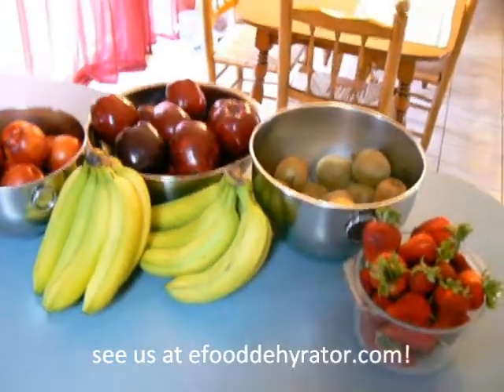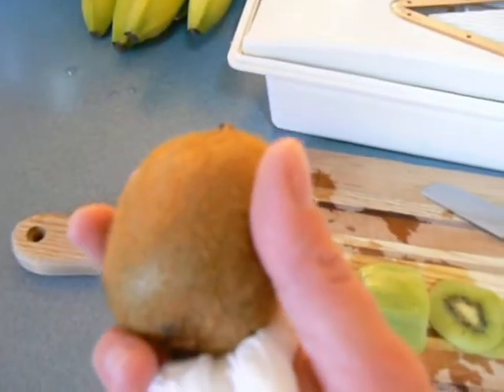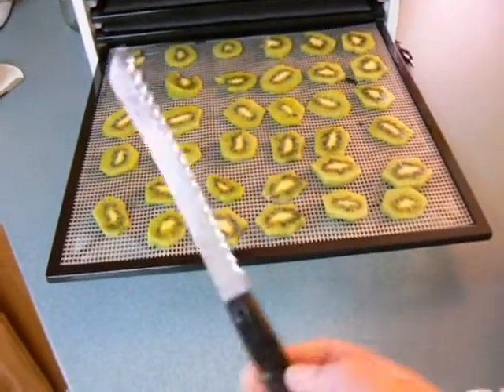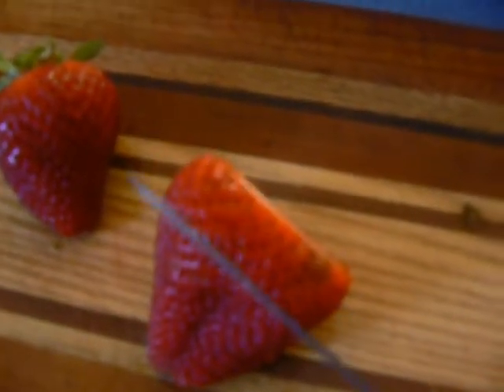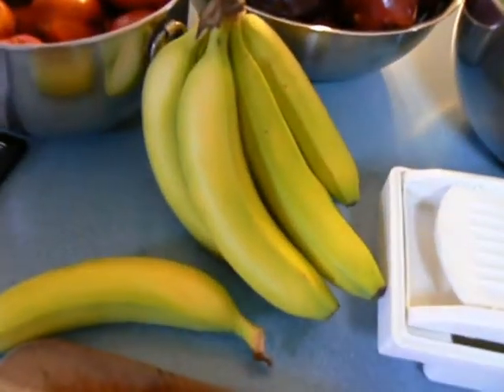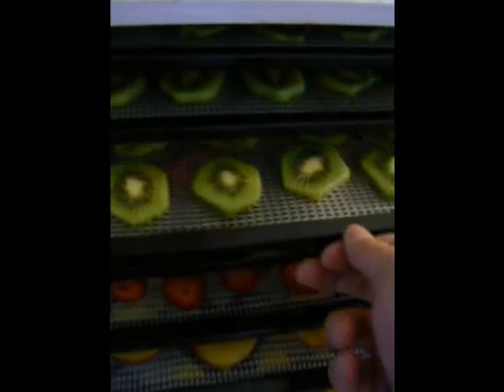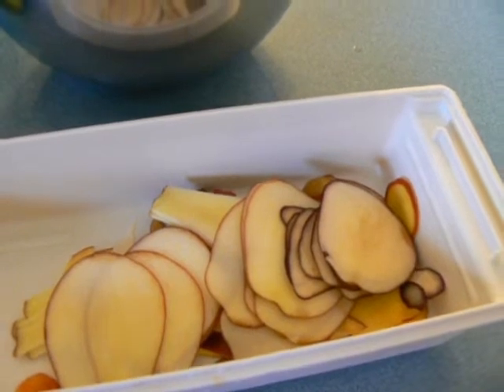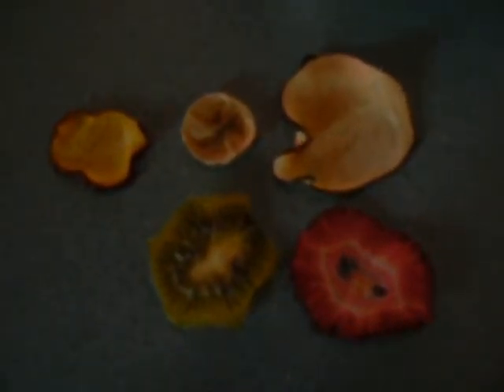Dehydrated Kiwi, Strawberries, Apples, Nectarines & Bananas w/stephanie @ efooddehydrator.com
Hi,
I am dehydrating a variety of fresh fruit today.  I just purchased a lot of nectarines, bananas, strawberries, apples & kiwi.  This is the first time I have dehydrated kiwi, and I show the results at the end.  I use my Excalibur 9 tray food dehydrator and I love it!  Use it to make yummy fruit treats for the kids or neighbors!  Ask me about Excalibur food dehydrators as I am an authorized dealer.  Please be sure to ask me any questions.